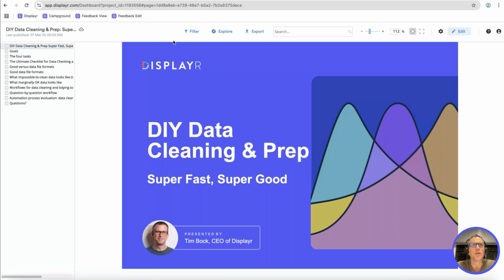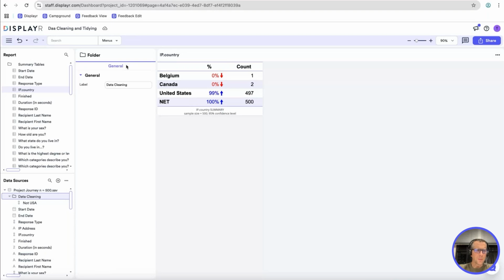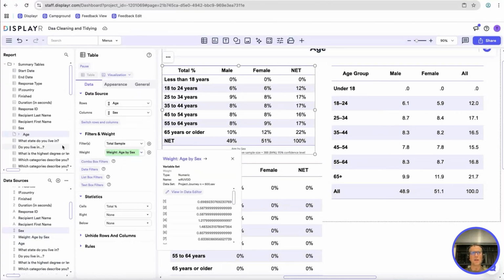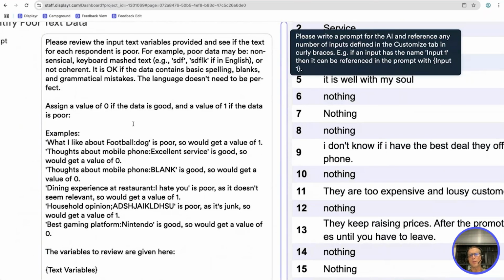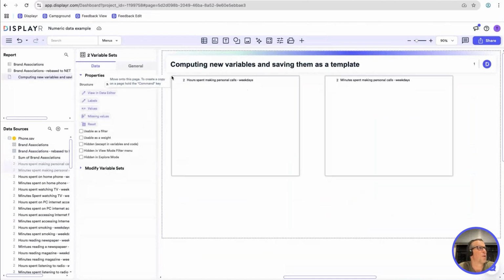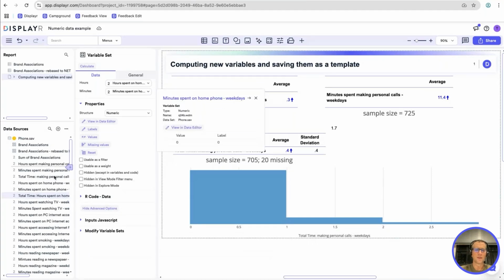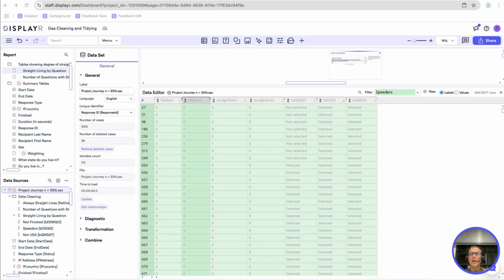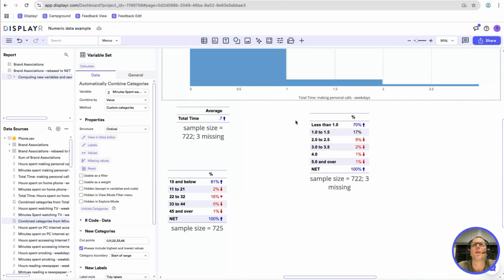DIY Data Cleaning & Prep: Super Fast, Super Good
Still using SPSS or Excel to clean and prep survey data? There’s a better way.

Watch this webinar to see how AI, automation, and easy-to-use templates can save you hours on checking, cleaning, and tidying your data—without the manual grunt work.

You’ll learn how to:
- Automatically check for straightlining, outliers, and inconsistencies
- Clean data effortlessly (deleting, capping, merging, rebasing, recoding, and more)
- Tidy and transform data in seconds (banding, aggregating, back-coding, weighting, etc.)
- Use simple, customizable templates to speed up your workflow

The "The Ultimate Data Cleaning and Tidying Checklist" featured during the presentation"